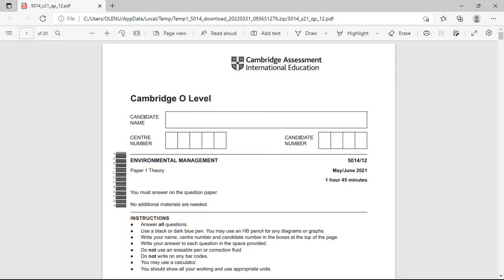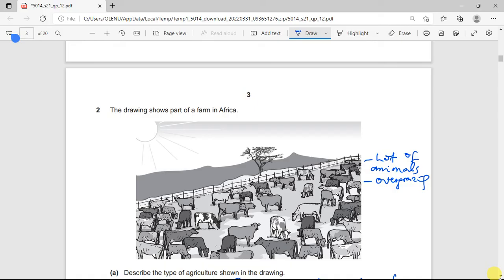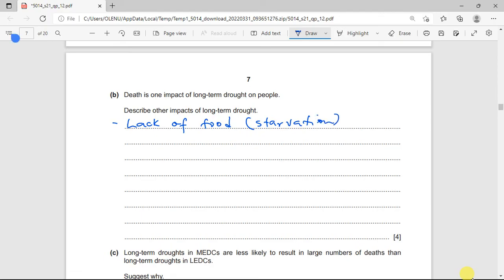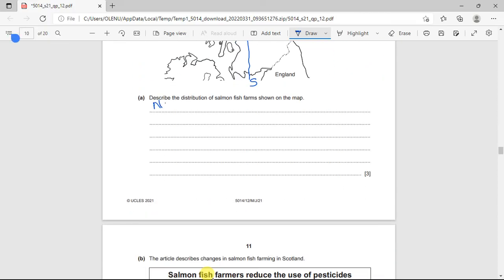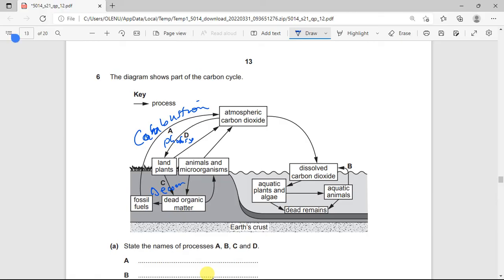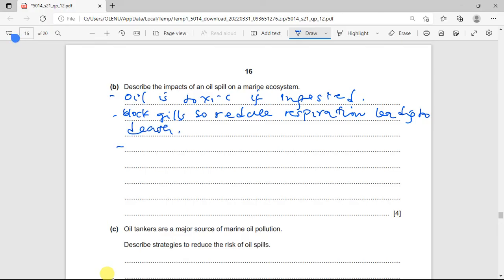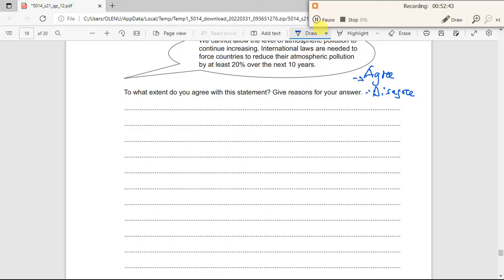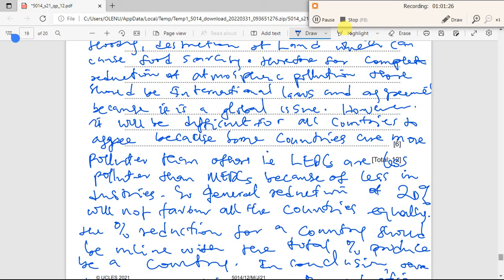Cambridge O level Environmental management past paper 2021 May June paper 1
Complete Cambridge Olevel Environmental management past paper walkthrough with detailed explanation.